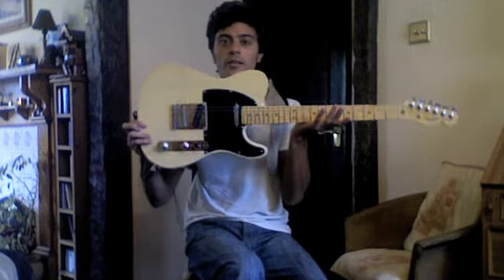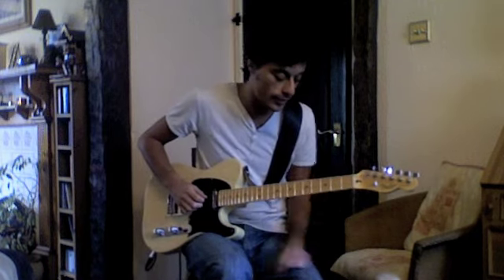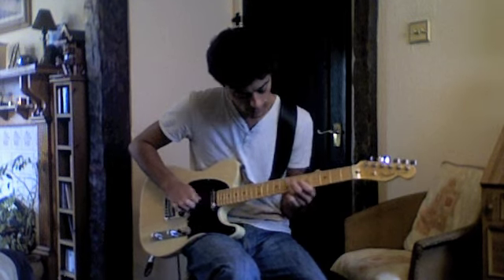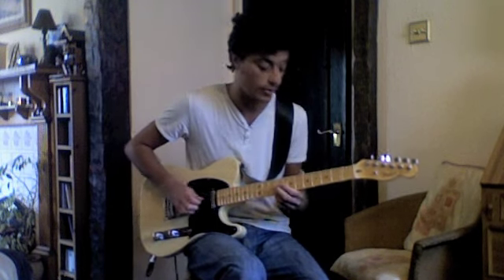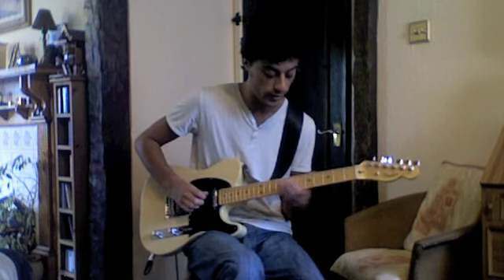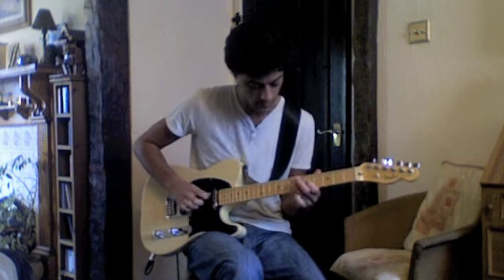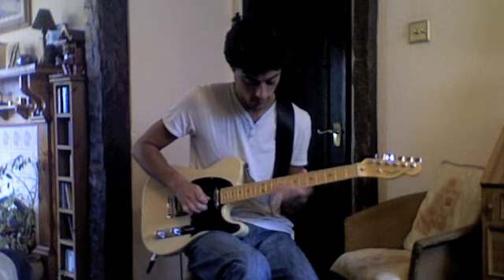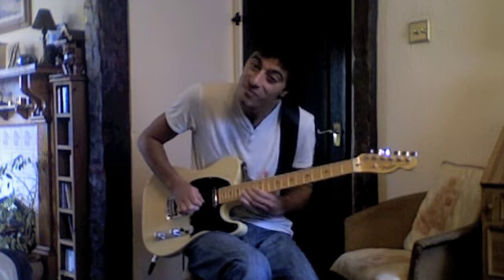Hybrid Picking Lick Lesson With Mike Bradley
A cool Rock Country Hybrid Picking Lick. On my new Telecaster Lola!!! :)